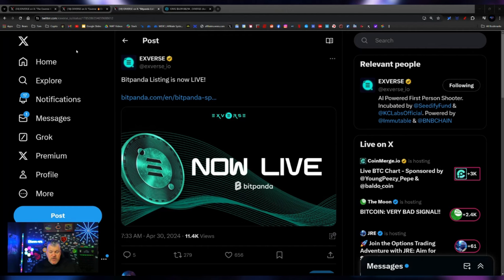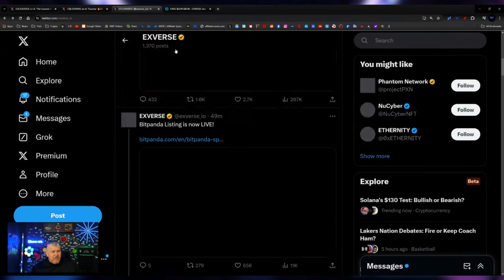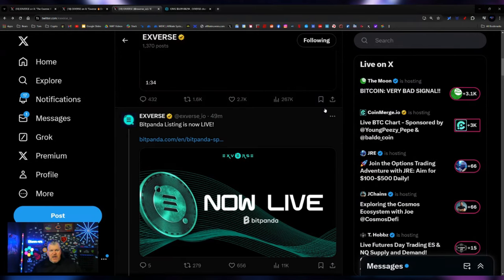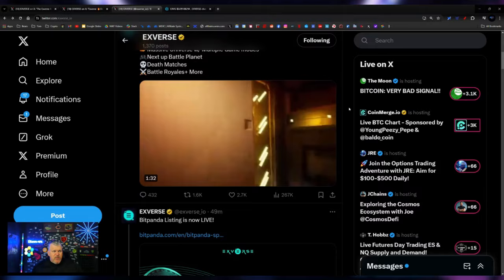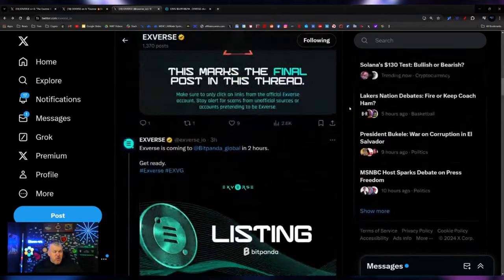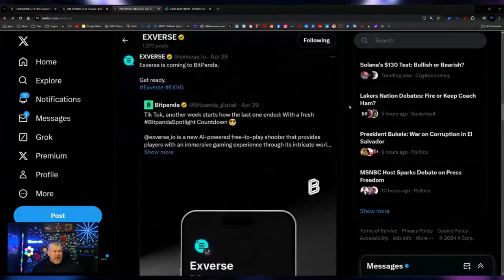CRYPTO GAMING ON EPIC GAME LAUNCHER? YES INDEED! INTRODUCING EXVERSE!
CRYPTO WALLETS
🪙 ERC-20 Wallet: 0xD507c4eEf733dfC3AB7A145b0367a867a6C45e0C
🪙 BTC Wallet: bc1qsu5c76jkw08a0eqkfkzgcfya99vle3kxe93a3u
🪙 Solana Wallet: FKQssfYgC2qrENwG2cyJyqH7hEYxFWH149zFrGx5Tuj8
🪙 Terra Luna Wallet: terra1ecl4l7yp5cqzgl0hdrlxp8lwjrr6epdv43scsc